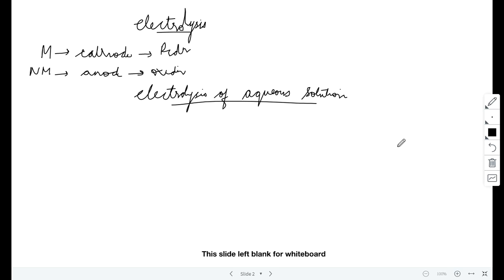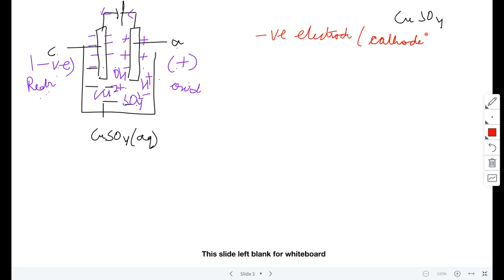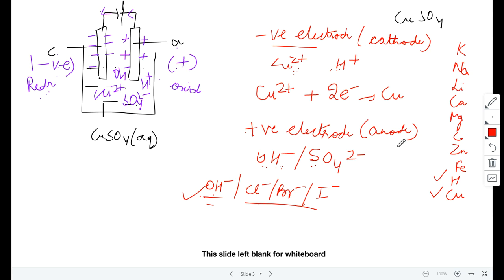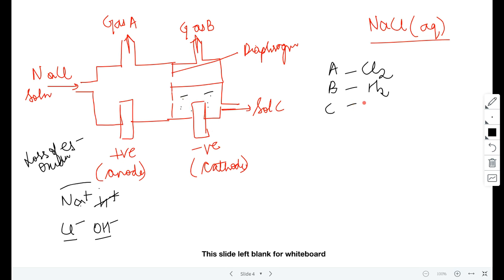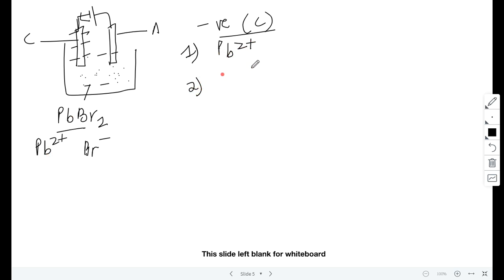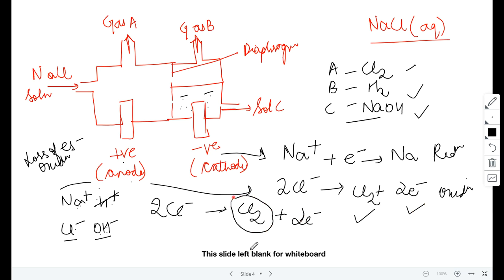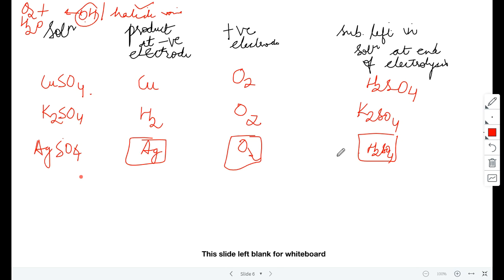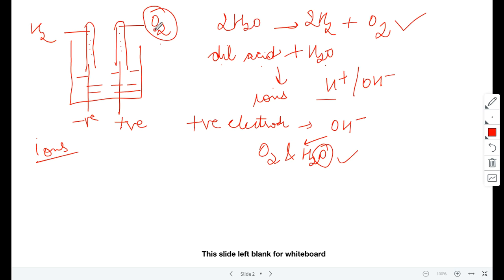UK EDEXCEL Chemistry electrolysis explained live with student by scantutor